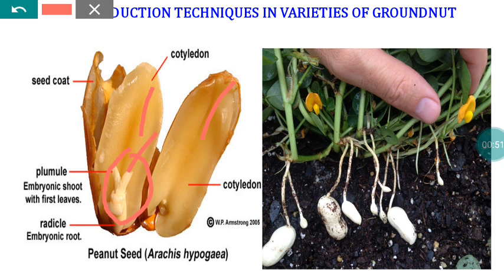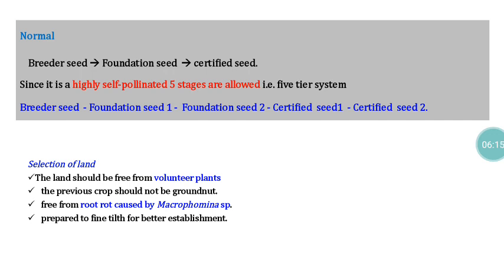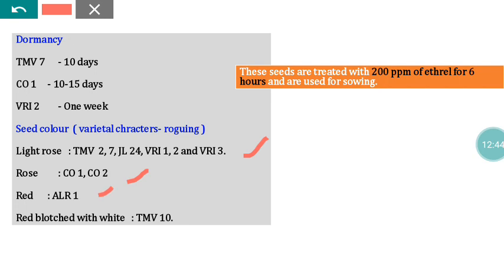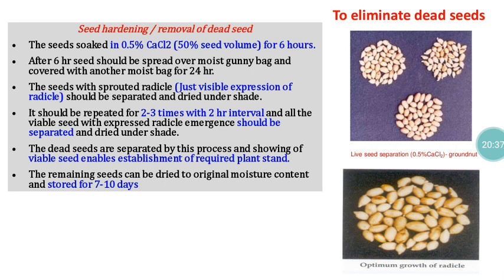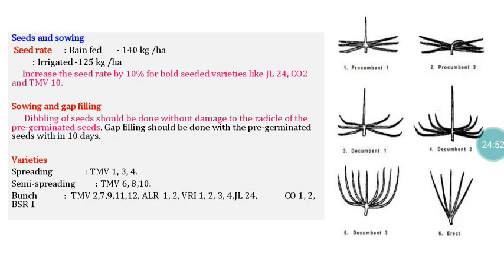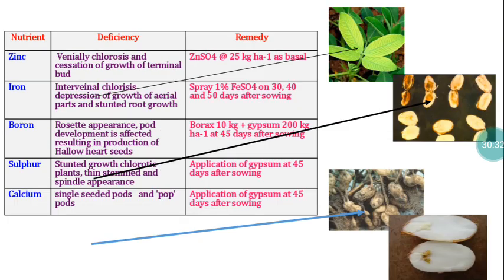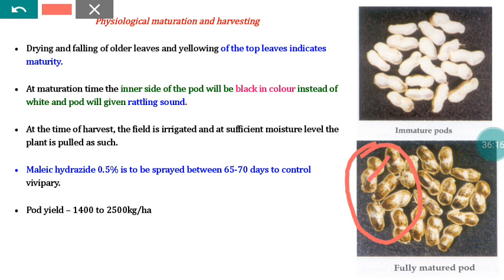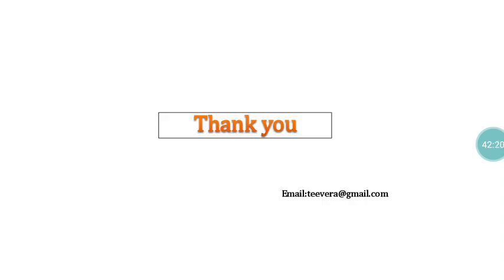Techniques in Groundnut Seed Production - Dr.T.Eevera, AP(SST)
Agriculture students and seed growers